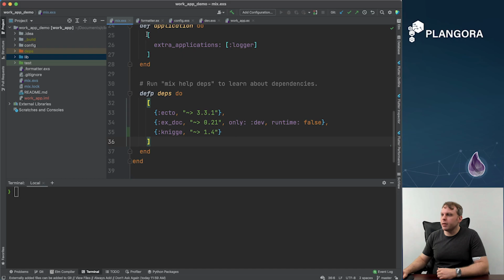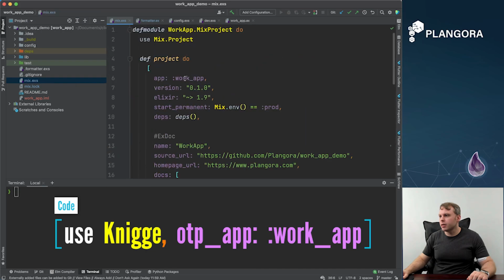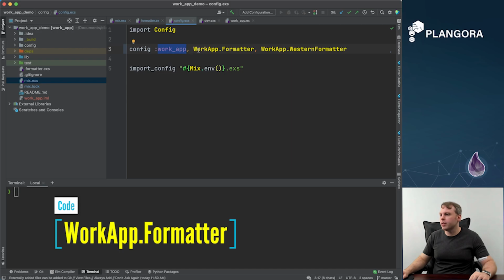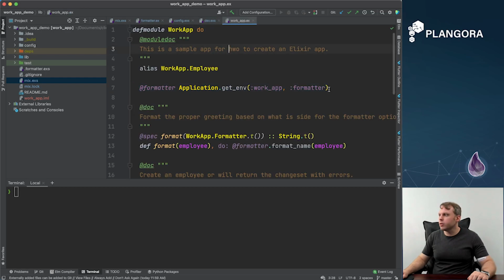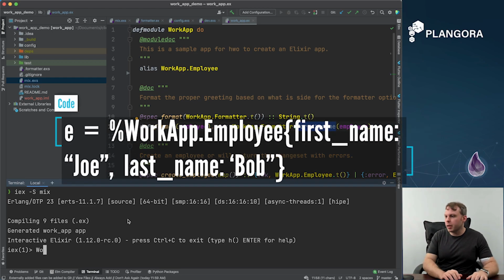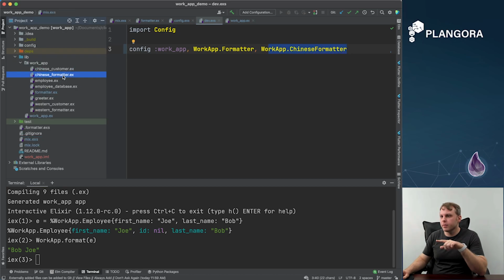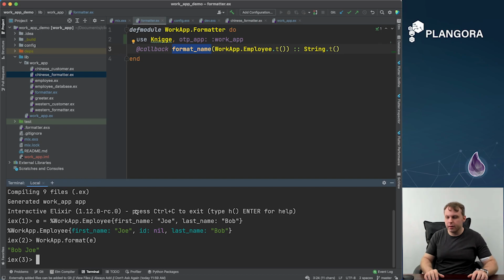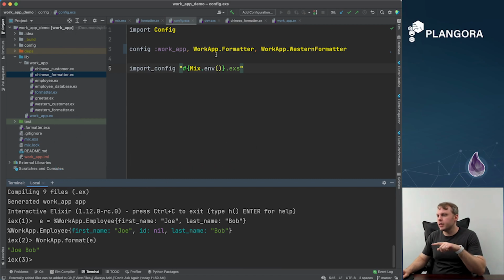Managing Your Behaviours with Knigge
Hello, Fellow Alchemists! In today's video we are going to explore a new way to manage behaviours in Elixir, using a hex package called "Knigge", introduced to me on the Elixir Mix podcast! I have looked at behaviour management in Elixir before, however this is a new method which I think has some compelling features! Watch it now!